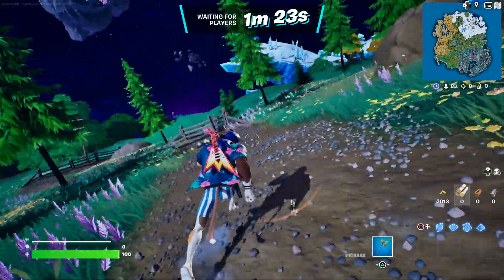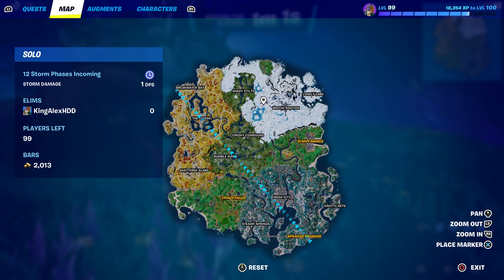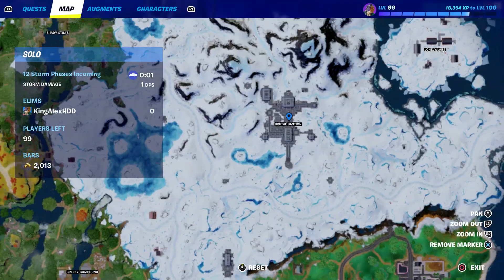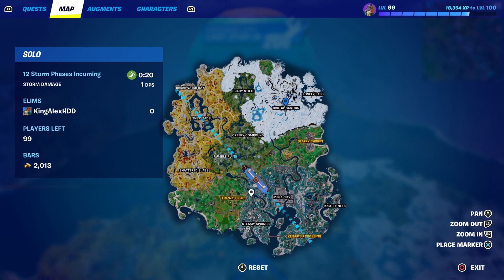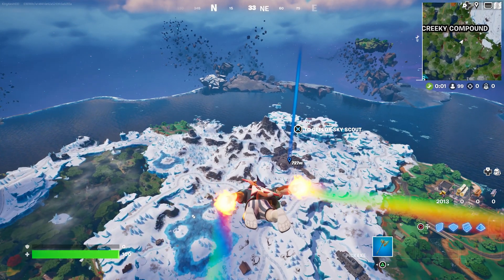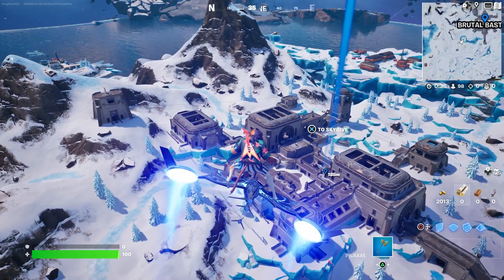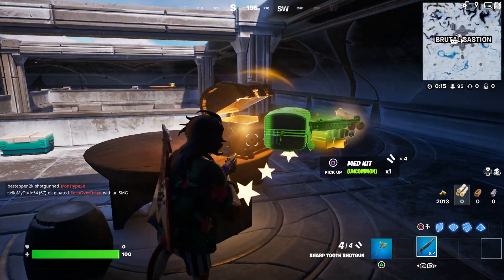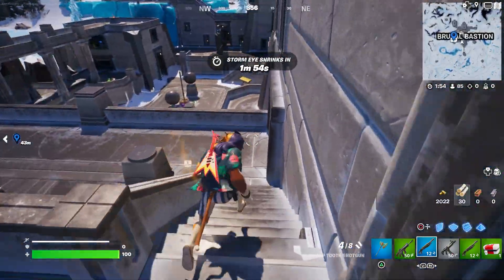EASILY Travel distance Northeast Fortnite Location - Fortnite (FIX)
FIX EASILY Travel distance Northeast Fortnite Location - Fortnite (FIX)

Fortnite EASILY Travel distance Northeast Fortnite - All locations with Easy guide for the fortnite challenges in Fortnite Chapter 4 Season 3! This will help you unlock all rewards from the fortnite Summer Escape challenges!

I show you how to easily EASILY Travel distance Northeast Fortnite